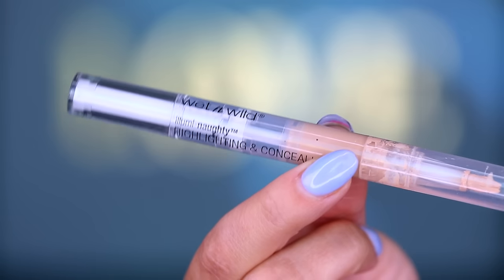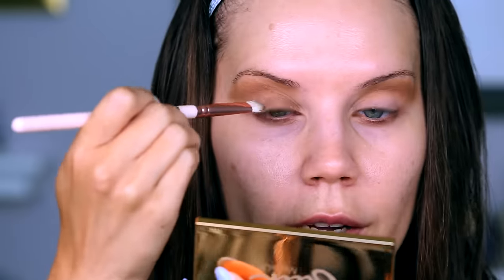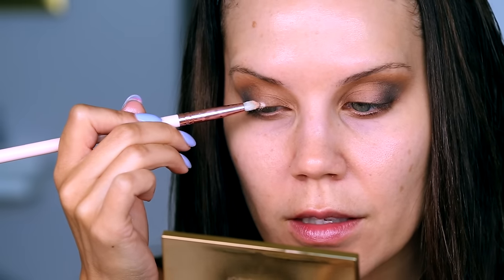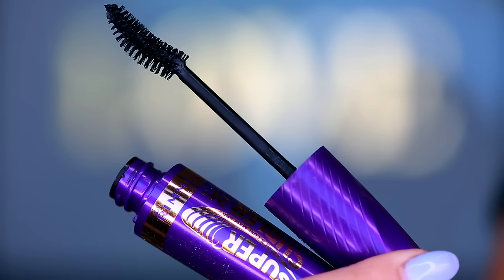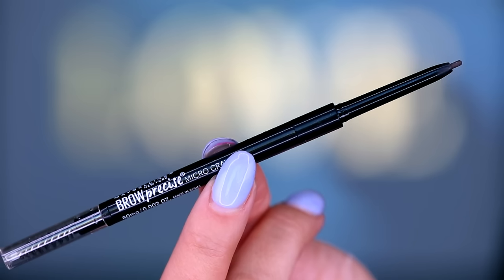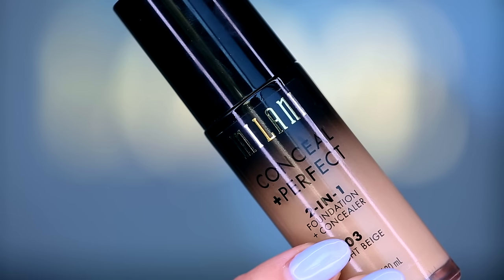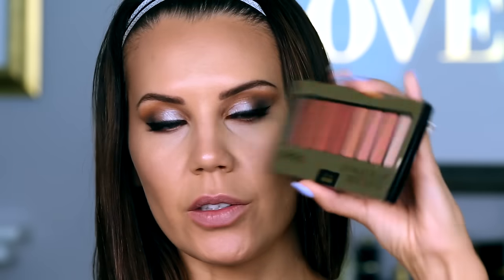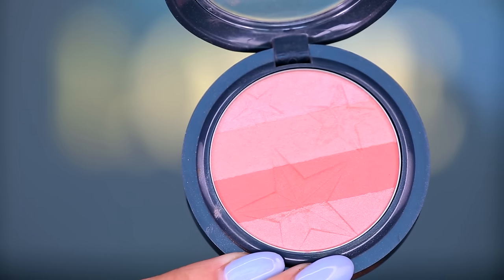NEW DRUGSTORE MAKEUP TRY-ON | Get Ready With Me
Today I'm trying on a ton of NEW DRUGSTORE MAKEUP with you guys - some of it I loved, some of it not so much.  If you enjoyed watching this video, watch it again, lol!    xo's Tati

✔  PRODUCTS MENTIONED ~
Face:
Milani Conceal + Perfect 2 in 1 Foundation // 03 Light Beige
Maybelline Superstay Better Skin Skin-Transforming Powder// 30 Warm Nude
Wet n Wild Highlighting & Concealer Pen // Posing Nude
Wet n Wild Come Correct Celebrity Concealer // Fair
Wet n Wild Come Correct Celebrity Concealer // Medium Golden
L'Oreal Infallible Pro- Contour // Medium
Airspun Loose Face Powder
Almay Smart Shade Powder Blush // 30 Coral
L'Oreal Glam Bronze // Light
Sleek Makeup Highlighting Palette // Solstice
Maybelline Master Fix Wear-Boosting Setting Spray

Eyes:
L'Oreal Colour Riche Pocket Palette // French Biscuit
J Cats Beauty Rocker Chic Waterproof Gel Eyeliner // Mosh Pit
Rimmel Super Curler Mascara
Maybelline Master Precise Curvy Liquid Liner
Ardell Glamour Lashes // 122

Brows :
Ardell Brow Pomade // Dark Brown
Maybelline Brow Precise Micro Pencil
Hard Candy Brow Ink // Medium Dark

Lips:
L'Oreal La Palette Lip // Nude 03
Sleek Makeup Power Plump Lip Crayon // Notorious Nude

TatiWestbrook

Tati Westbrook
1905 Wilcox Ave